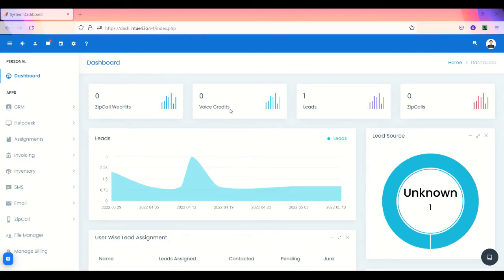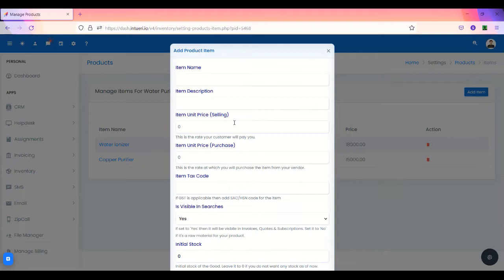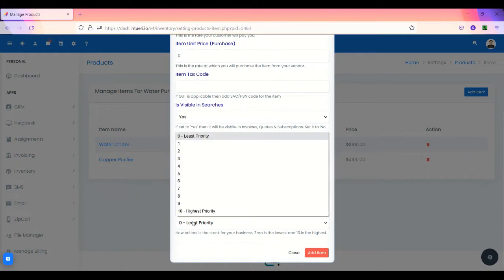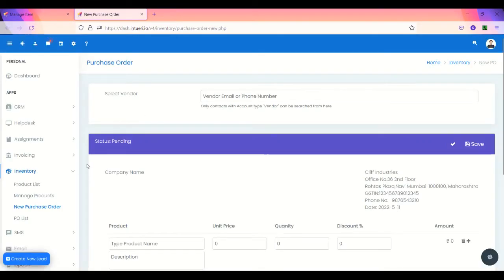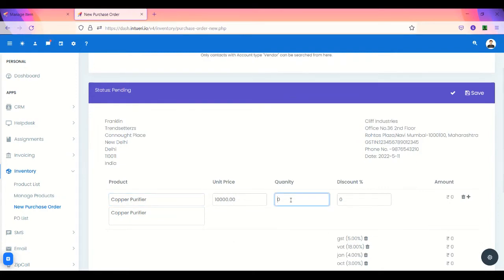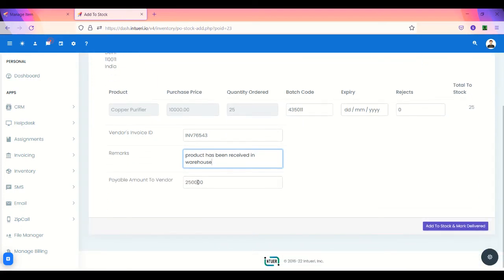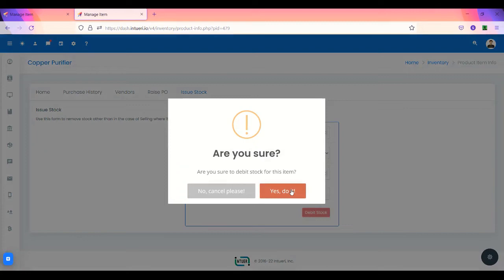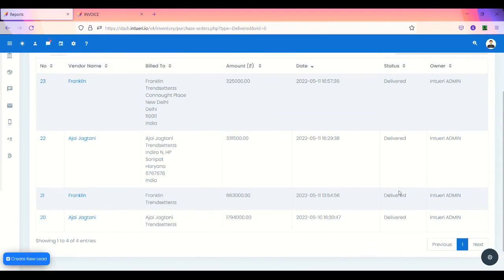Inventory & PO (English)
Learn how to manage inventory and create Purchase Orders in the CRM